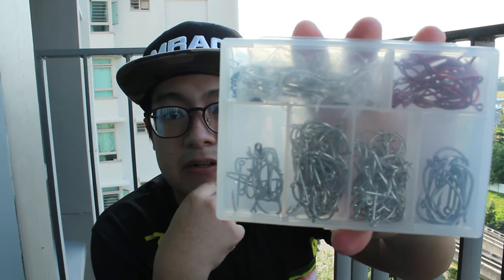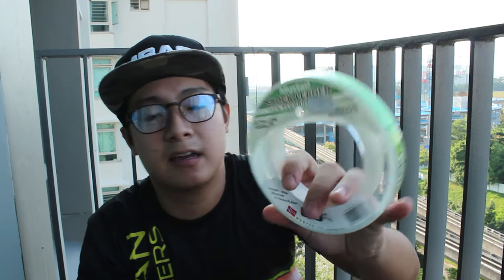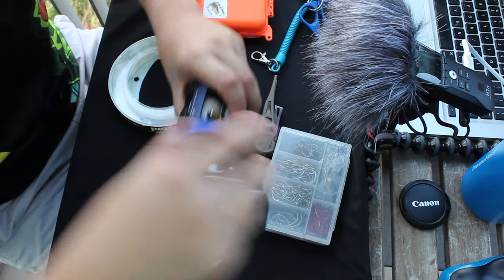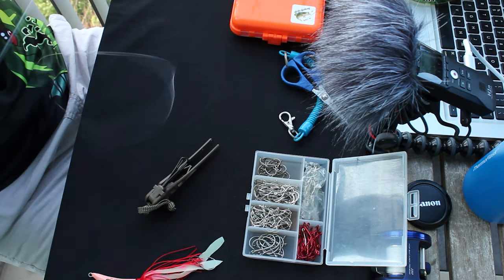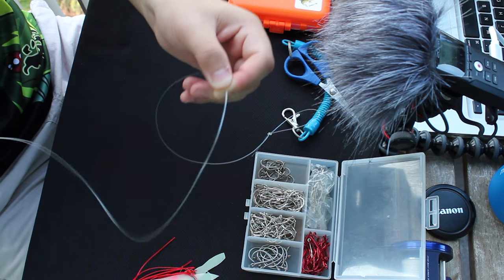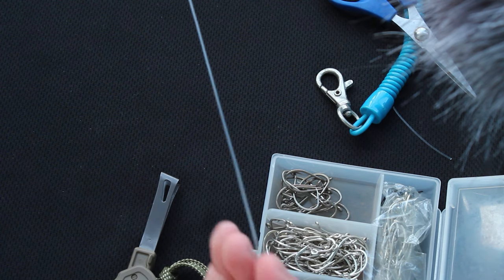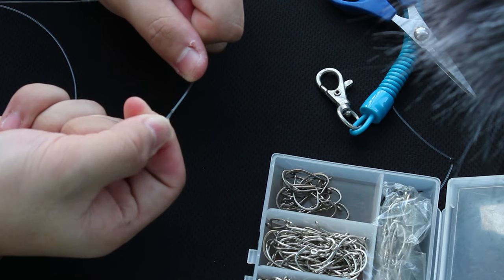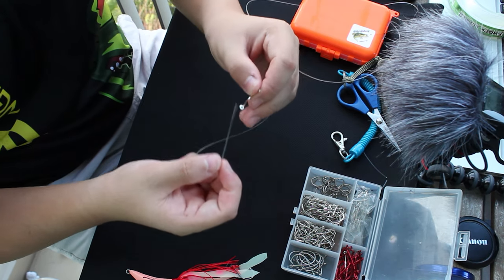JBL's OFFSHORE SECRETS REVEALED!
How to Tie an Apollo Rig!
Use of 40-80g Madais or Tenyas!

In this video I share some of my most used and favorite rigs used offshore!
I hope you benefit from them!
TIGHT LINES & GOD BLESS!